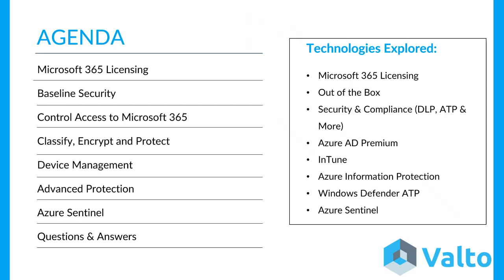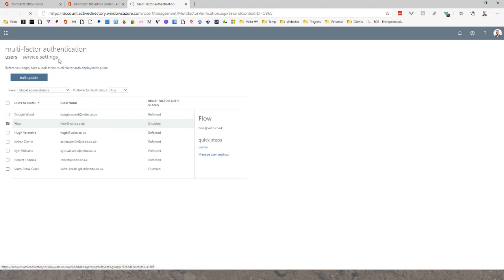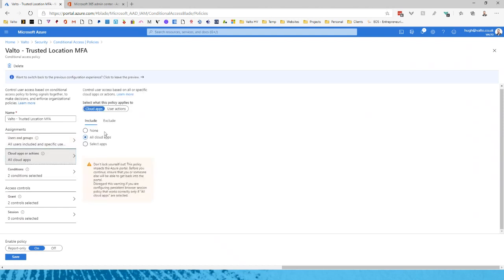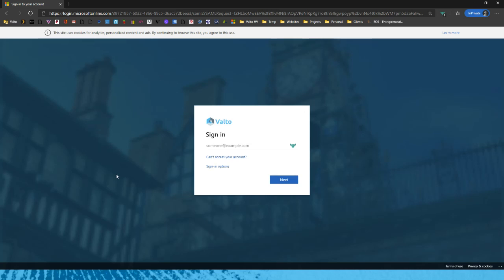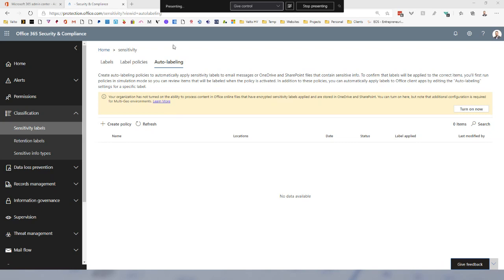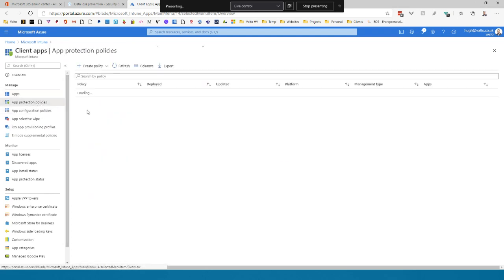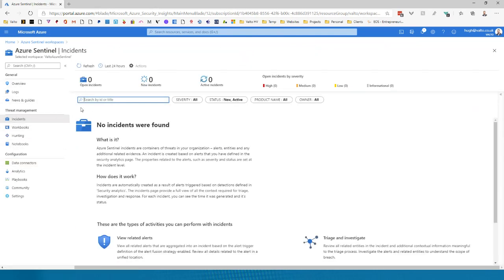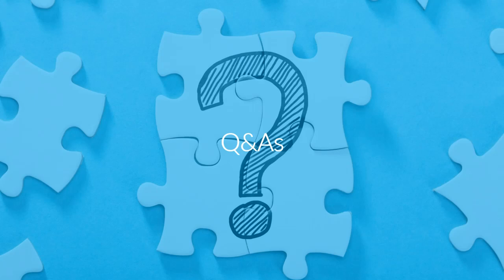Microsoft 365 Security and Compliance Explained by Microsoft Partners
Our video will cover the following topics (Find out more

Licensing Overview – How to get the enterprise grade security products at the most cost effective cost?
Securing Office365 – Make changes to the out of the box Office365 Platform to ensure known weaknesses are addressed including best practice for tools such as Secure Score.

Control Access to Office365 – How to restrict access to Office365 based on location, device and risk. Understand the best practices for Conditional Access and managing other cloud applications with Office365.

Classify, encrypt and protect – How to enable enterprise grade information protection for emails and documents. Address your concerns around GDPR and confidential data.

Device Management – Control all devices including Windows, Macs, Android and IOS and safeguard your data on company issued or BYOD.

Just in Time Administration – Leverage the latest technology in managing privileged roles and reduce the risk and auditing capabilities of privileged accounts in 365.

Advanced Protection – Understand additional bolts ons that greatly enhance the security of Office365 products.

Getting more value out of Microsoft 365 – An overview of further benefits within the platform that you can take advantage of.

Technologies Explored:
Licensing
Office365 Baseline Security
Secure Score
Out of the box improvements
Azure AD Premium
Conditional Access
InTune
Privileged Identity Management
Advanced Threat Protection
Azure
Exchange
Windows Defender
Azure Sentinel

You will leave the with a clear understanding of the Microsoft 365 platform with take away knowledge of which licenses and settings are key to securing the platform to an enterprise grade level.